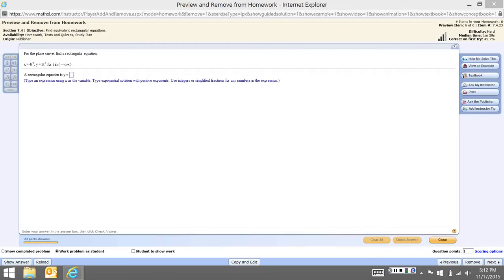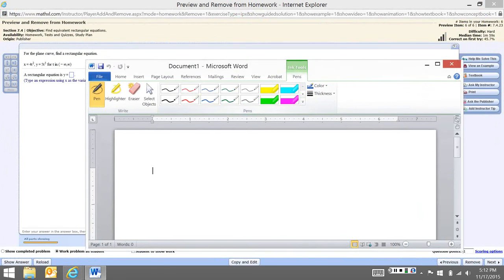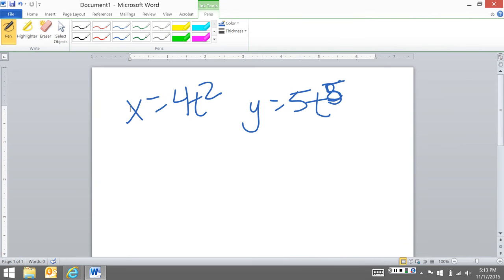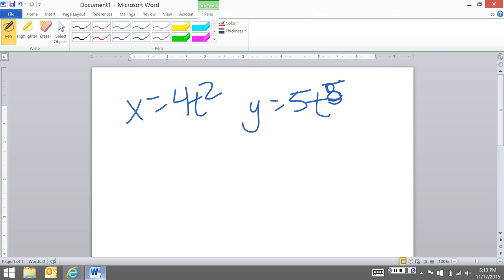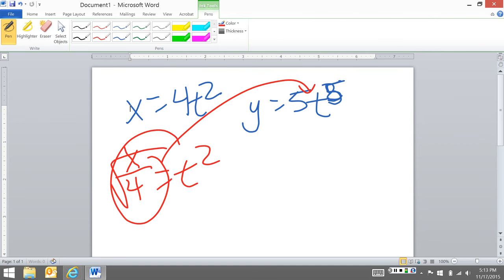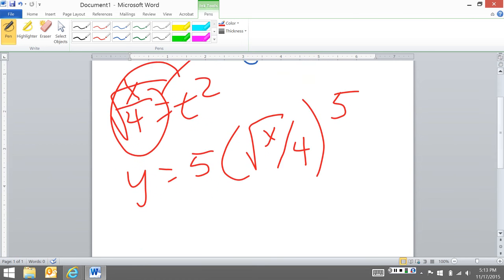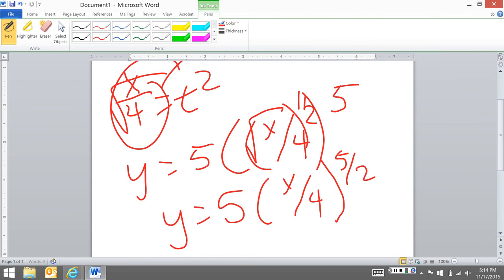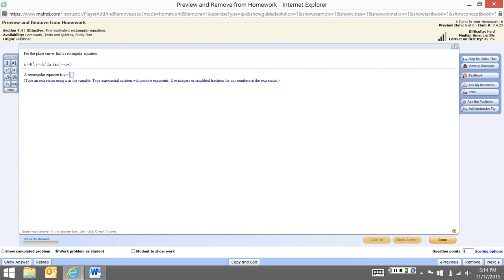8.6 - Converting from Parametric to Rectangular [Math 152]